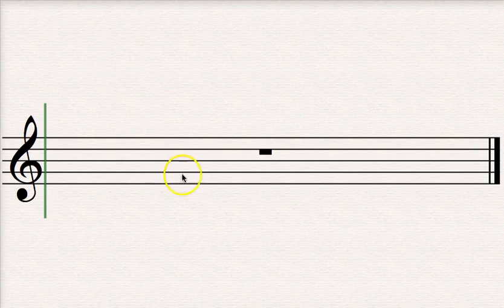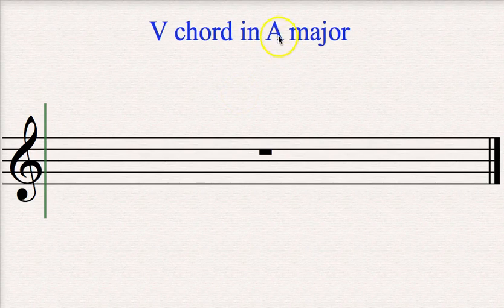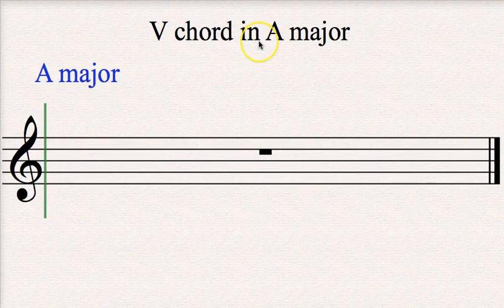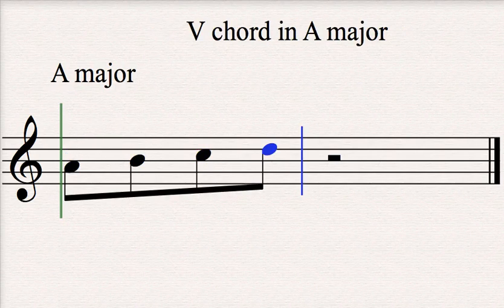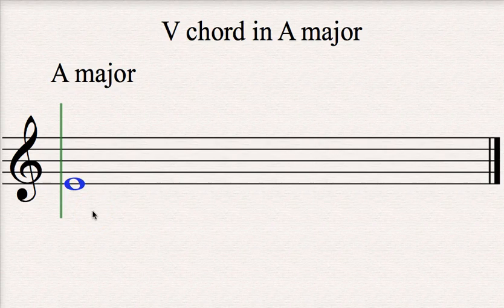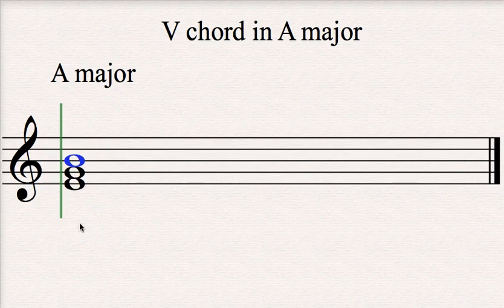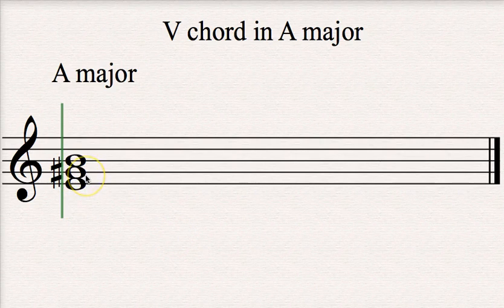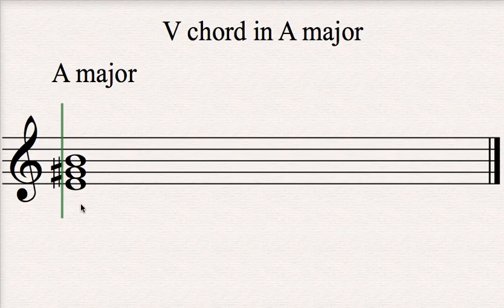Building a Triad from a Roman numeral